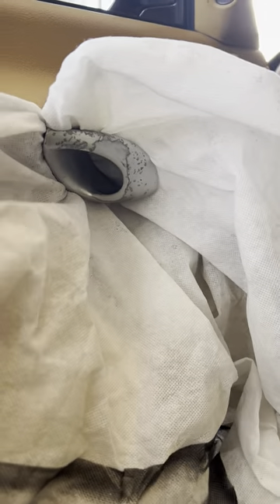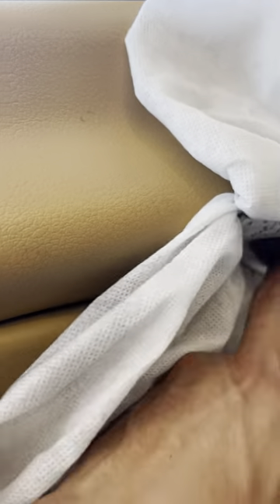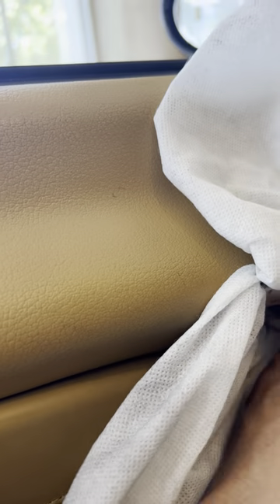porsche 911 996 - easy way to fix handle